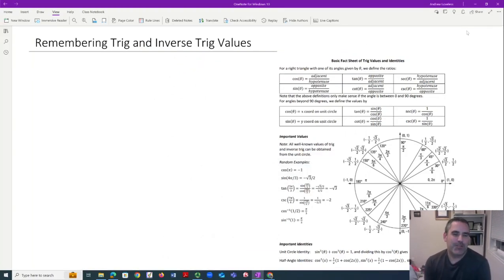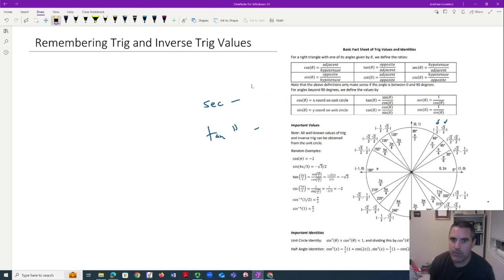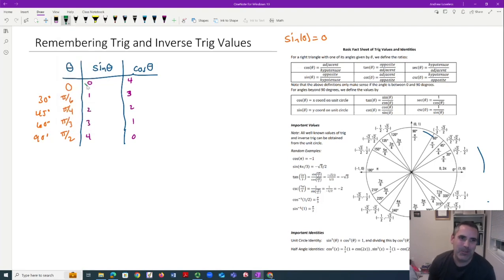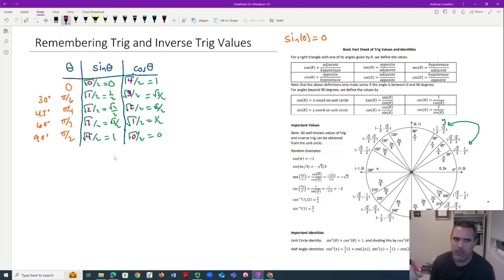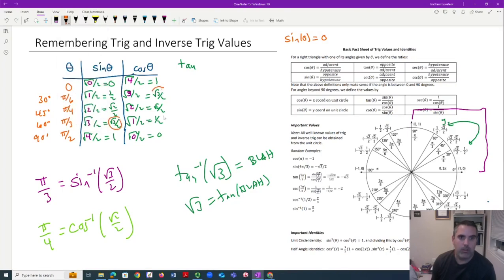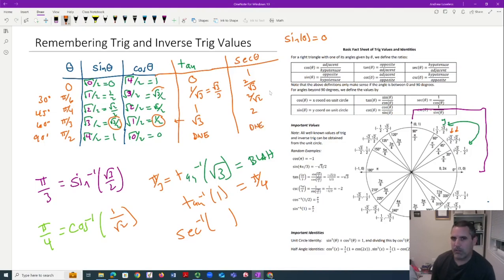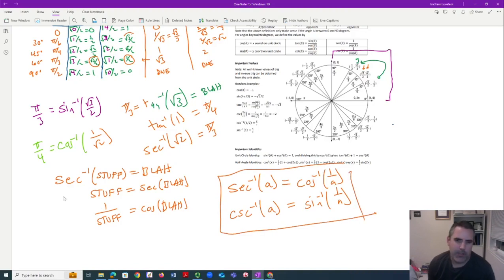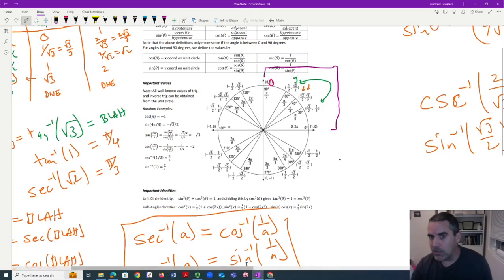Memory Tricks to recall your Trig and Inverse Trig Values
In this video, I give three ways to help you quickly recall your values of trig and inverse trig functions at some important values.

Time Stamps:
00:00 Intro
00:18 The Unit Circle
02:21 Memory Trick 1: To fill in the unit circle
04:30 Memory Trick 2: Is x or y bigger?
05:05 Memory Trick 3: Draw an equilateral triangle.
05:45 Figuring out Inverse Trig Values
07:20 tan(x) and arctan(x)
09:24 sec(x) and arcsec(x)
10:51 changing arcsec(x) to arccos(x)
12:02 an arccsc(x) example
12:46 Closing Comments